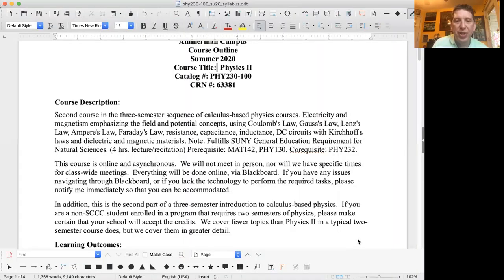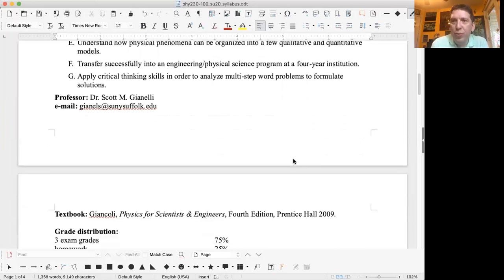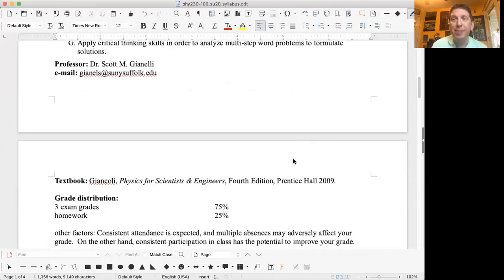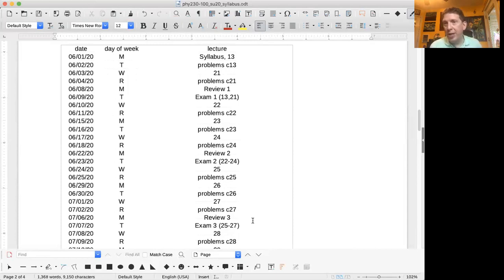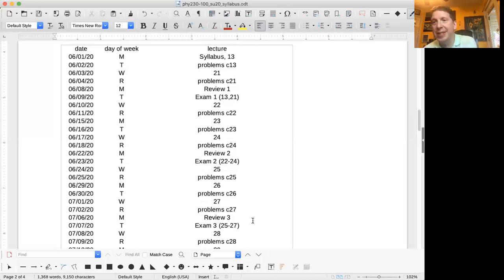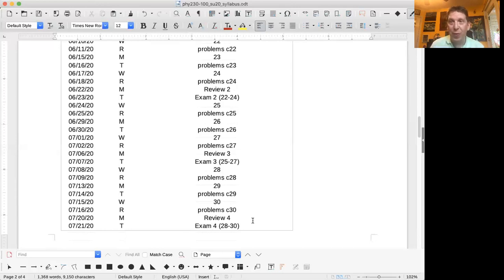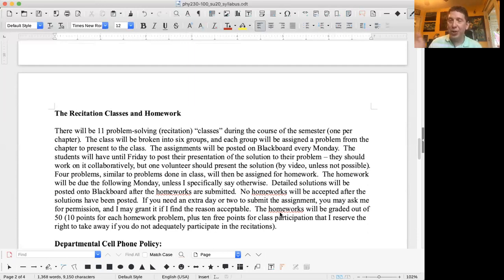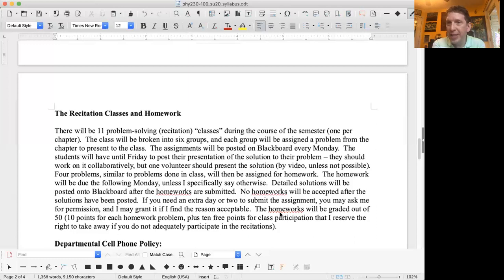Welcome to physics 232 summer 2020